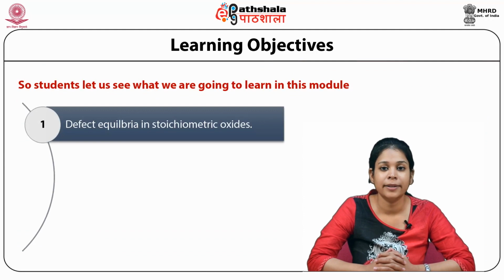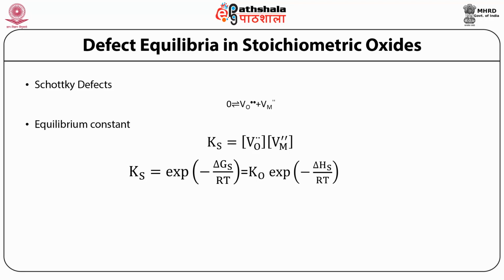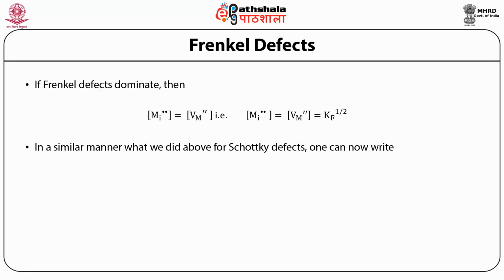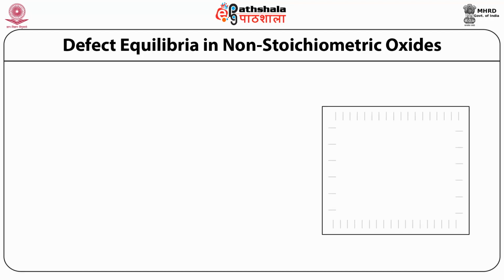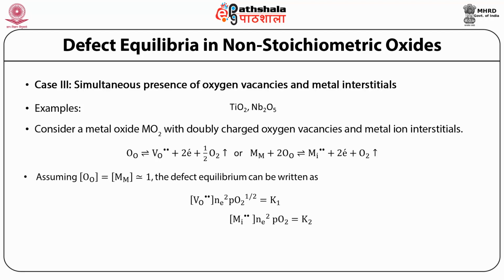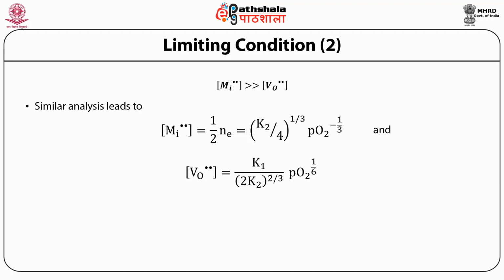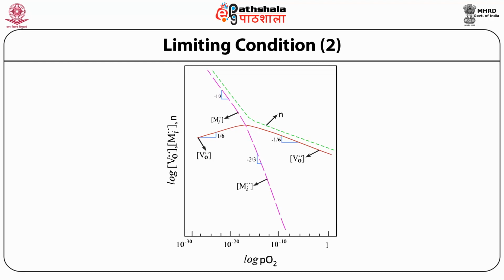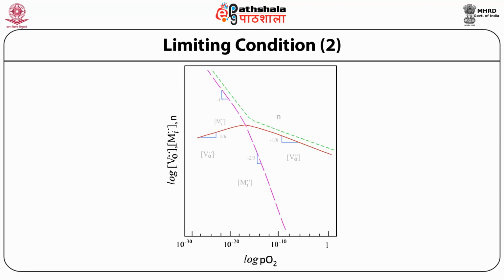Defect Chemistry and Defect Equilibria III